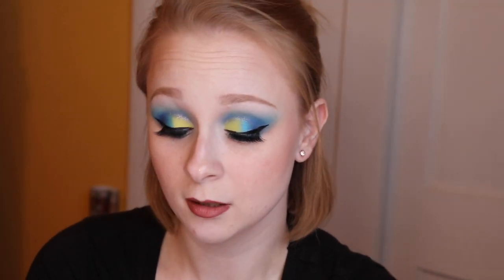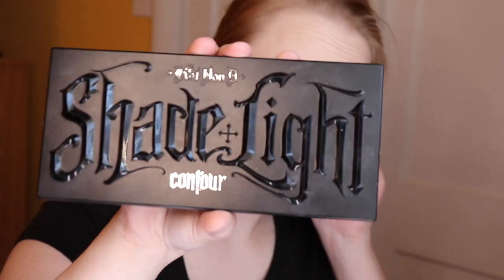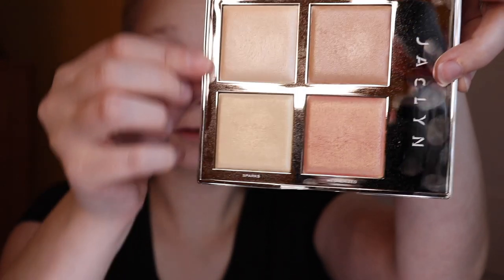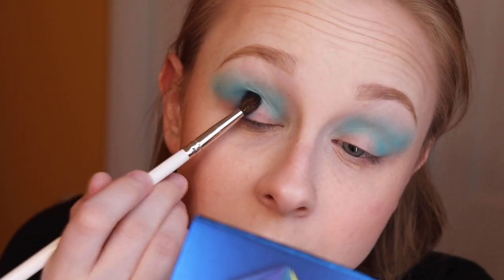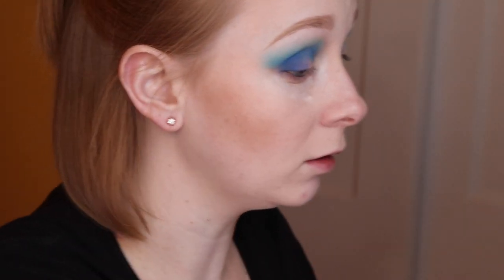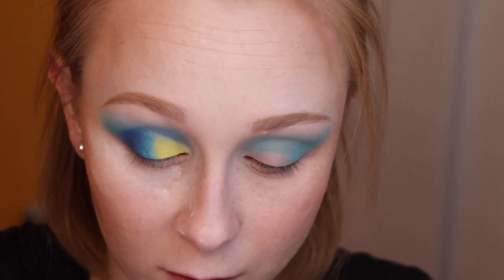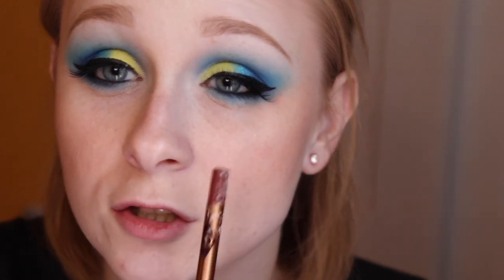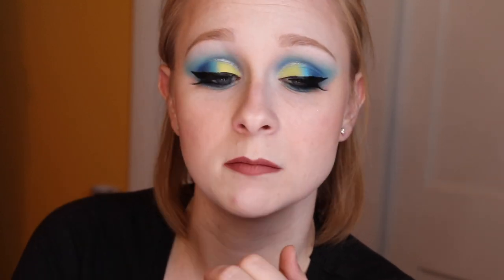Huda Beauty Sapphire Obsessions 💙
HELLO!
Today I got inspired to get out of my comfort zone and try out Huda Beauty Sapphire Obsessions Palette. Hope you enjoy the tutorial!!!
FYI there may be children arguing in the background🤦🏼‍♀️🙄

✨Don’t forget once I hit 50 subscribers I’ll be giving away the Herbivore Self Love Facial Ritual Kit!!!✨

BTW- Mean, Negative, Hateful, Etc. comments say more about you as a person! 😊

Katie💋

Here is a little tidbit about me. I'm a night shift Medical Surgical/Orthopedic Registered Nurse. I'm hoping to bring a unique view on makeup. Giving feedback on products, teach others the art of makeup, and bring positivity back to the beauty community. I'm an advocate for Mental Health and like incorporating it into my work. Makeup has helped me through good and bad times. I believe makeup is more than just makeup.